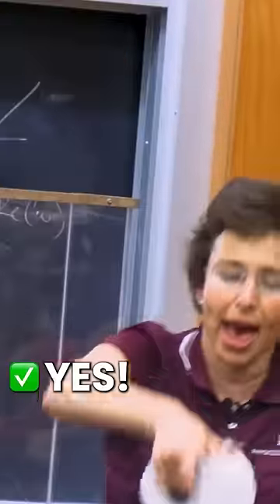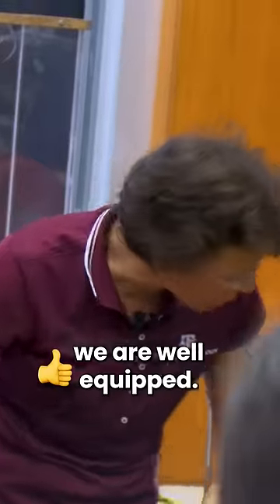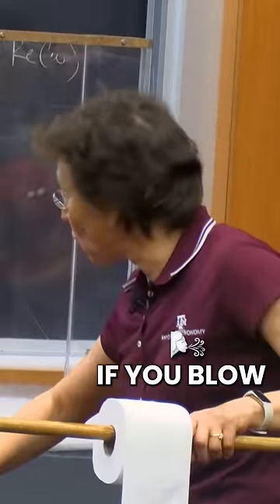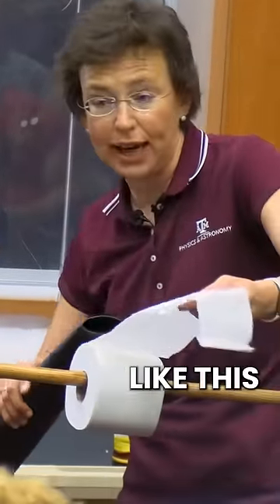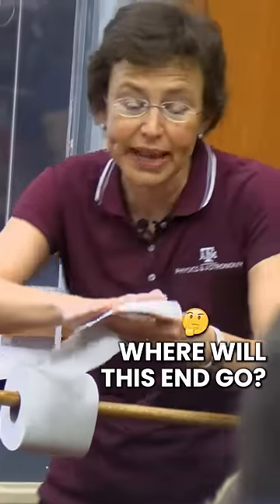Flying toilet paper fun!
Let us know if you're all out of toilet paper.